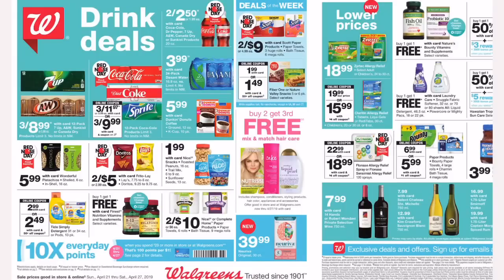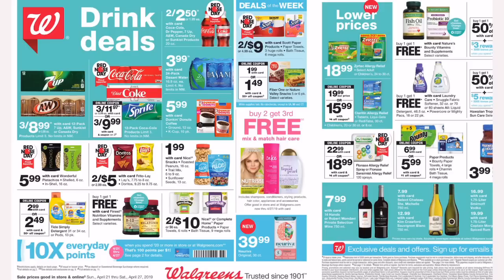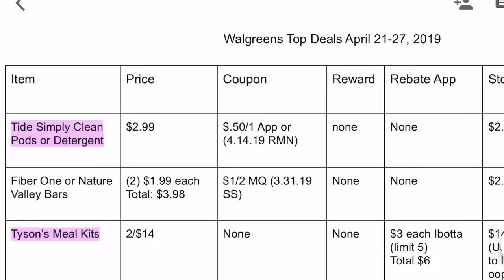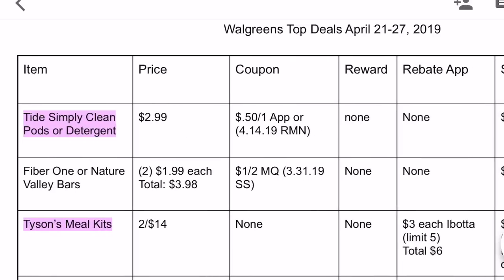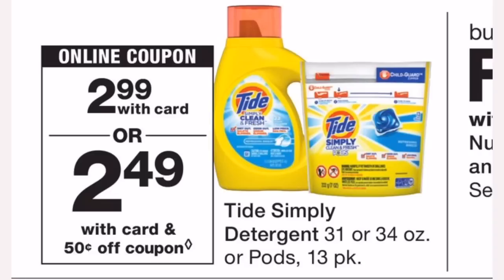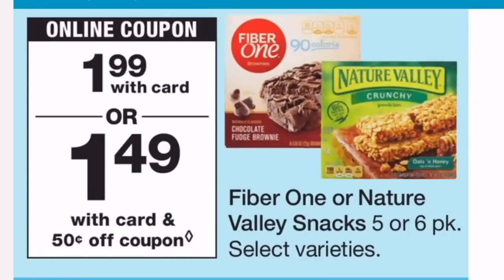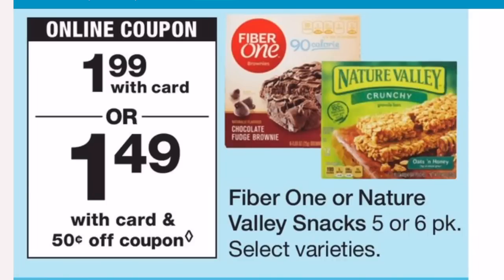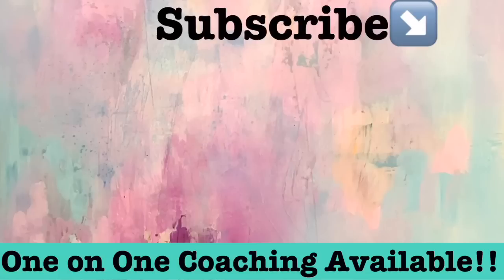Walgreens Extreme Couponing Top Deals| April 21-27th| Cheap Dinner Kits, Breakfast Bars & More!!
Hey Maximizers!
Here are the Walgreen’s Top Deals for April 21-27th!

Rebate Apps!

Keep in Touch!

2. Buy them weekly at a local store. I suggest you buy in groups of 2.
3. Call your local newspaper and get a subscription delivered weekly. Minimum of 2!
15% code:  KRYS15
25% code:  KRYS25